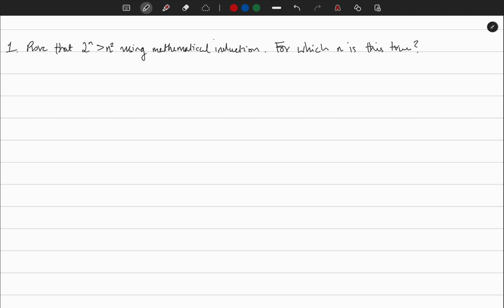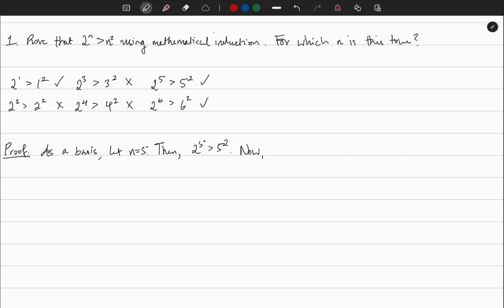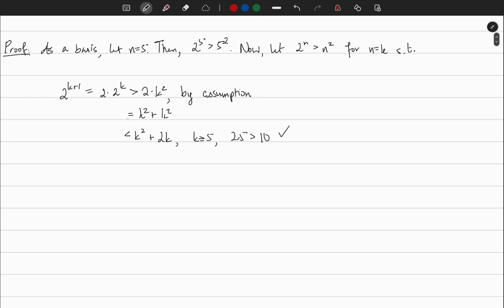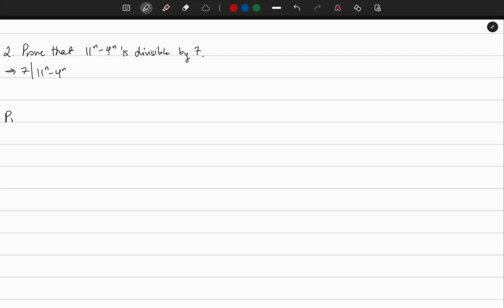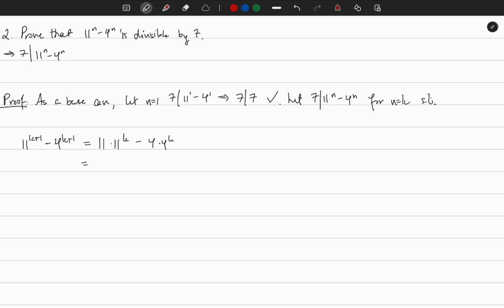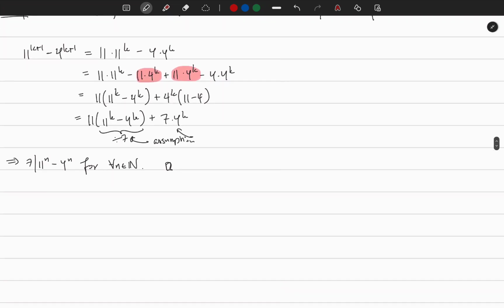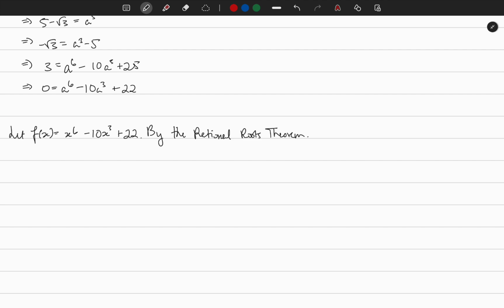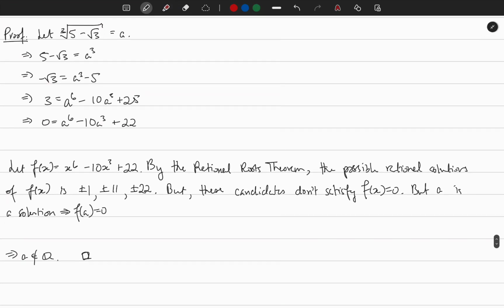Induction and RRT practice